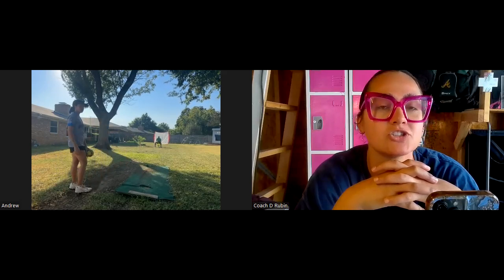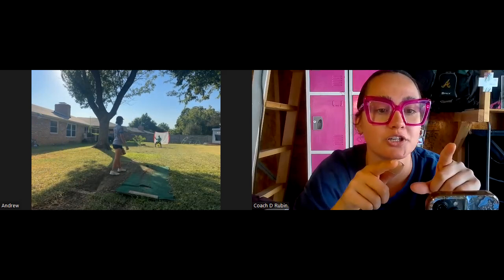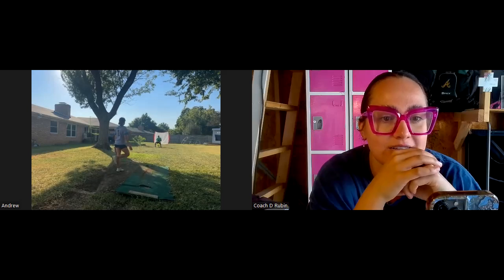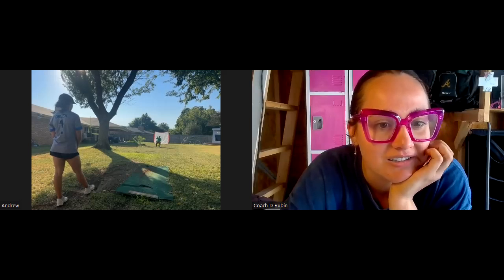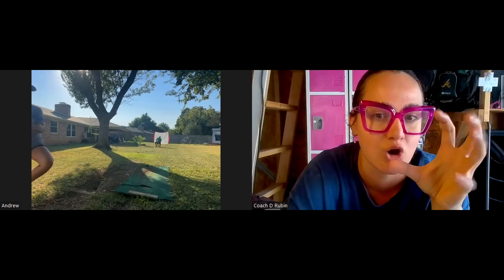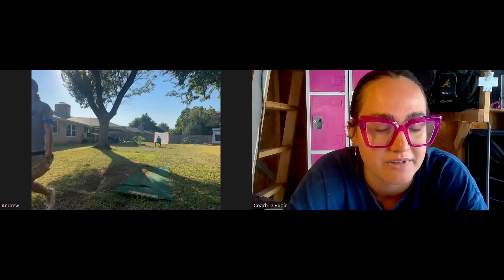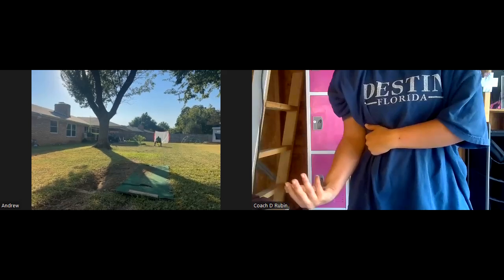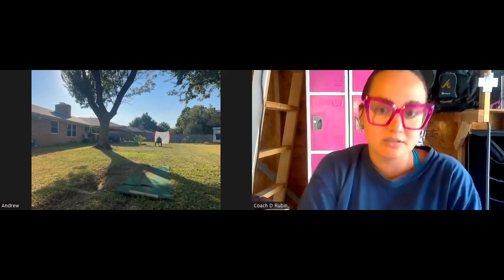Anna (12) – Next Level Pitching Academy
Anna and I have been working virtually together inside the Next Level Pitching Academy for nearly three years, and her growth has been remarkable. She has increased her pitch velocity by over 10 mph and mastered a variety of pitches, including a changeup, drop, rise, curve, and off-speed drop, all of which she commands effectively in games. Anna is incredibly disciplined, consistently focusing on delayed knee extension movements, velocity programs, spin programs, the Stride Library, and mobility. She regularly posts in the academy community for feedback and recently hit a new personal record of 55 mph! I’m so proud of you, Anna—keep growing, girlfriend!